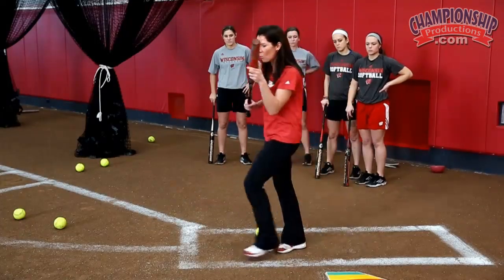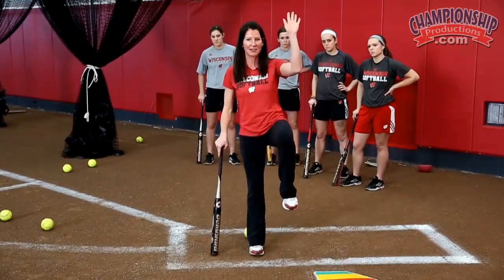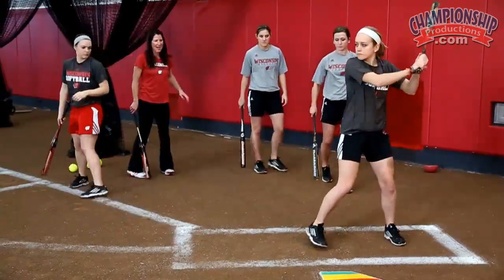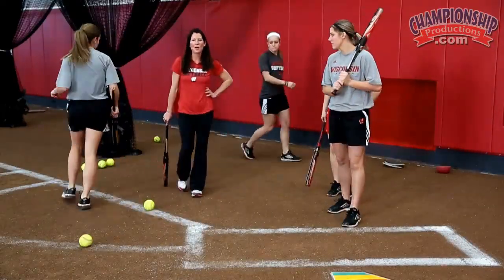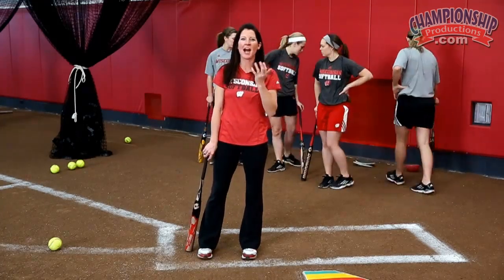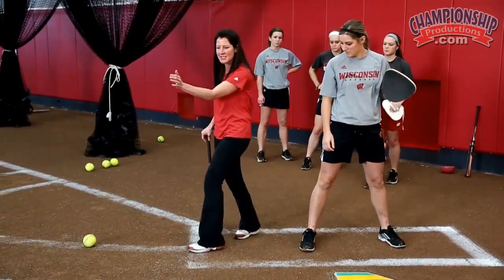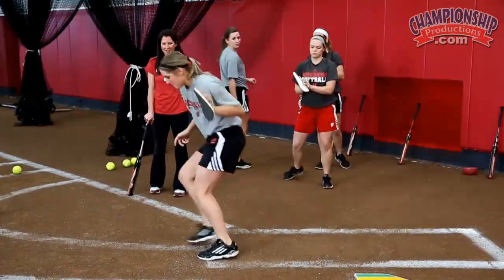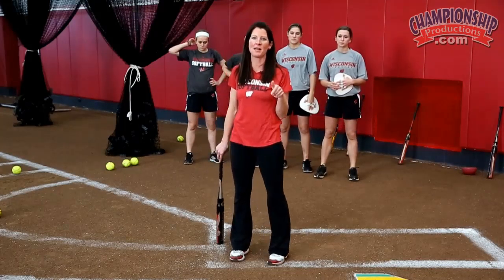Speed Doesn't Slump: Building a Triple Threat Short Game Offense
Yvette Healy, University of Wisconsin Head Coach. Coach Healy shares her blueprint for turning a right-handed hitter into a lefty slapper. Coach Healy demonstrates 20 drills and shares the key points of the tools a slapper needs to be successful: bunting, soft slapping, and power slapping.